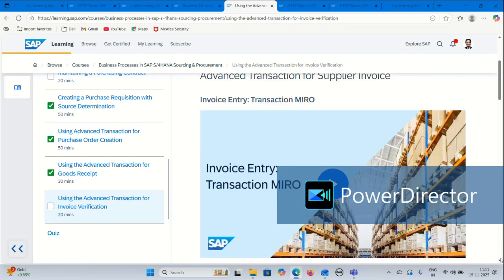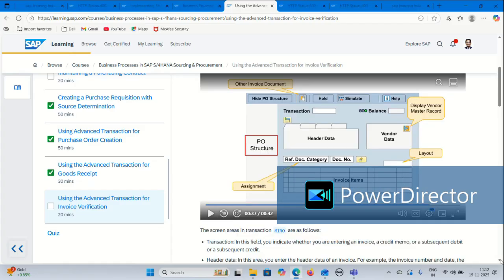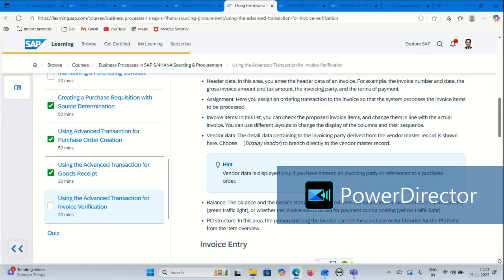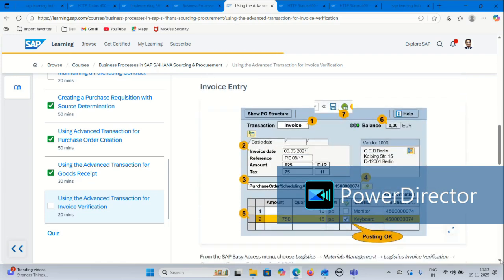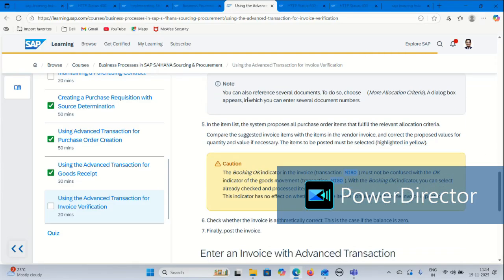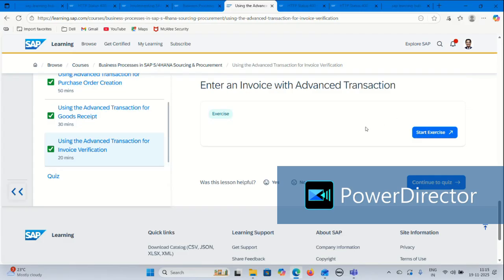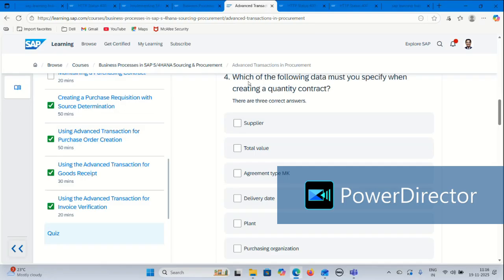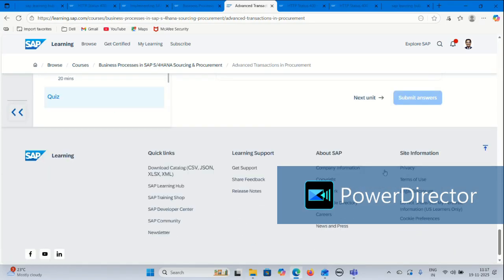SAP MM S4HANA|Business Process in SAP S4HANA Sourcing Procurement| Invoice Receipt|MIRO|Demo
Explaining the Business Process in SAP S/4HANA Sourcing and Procurement for SAP certification.Invoice receipt MIRO Structure and functionality.